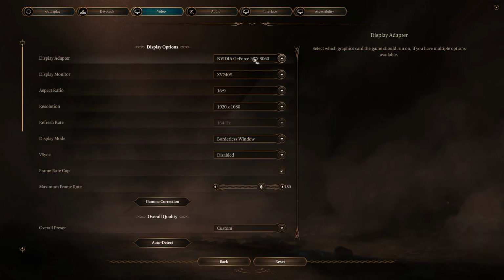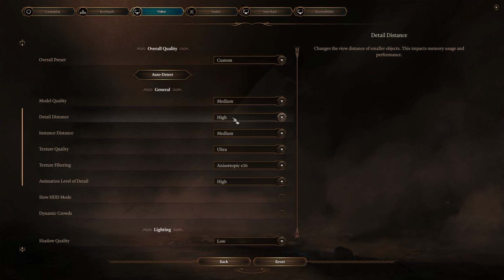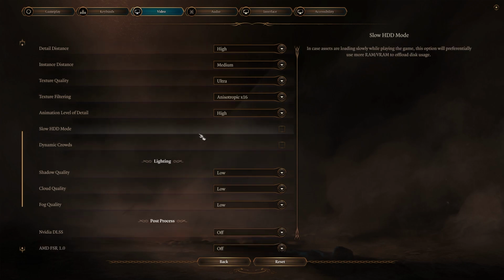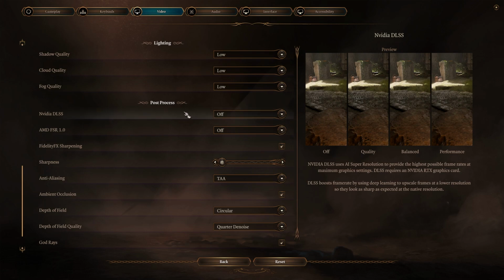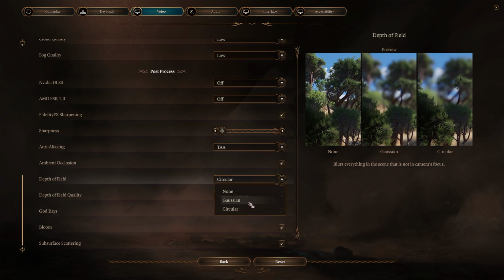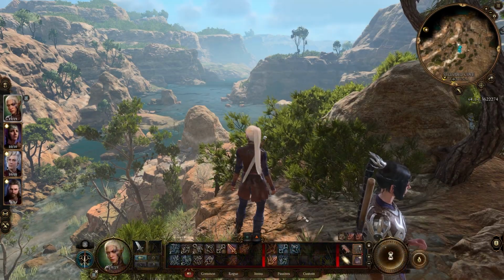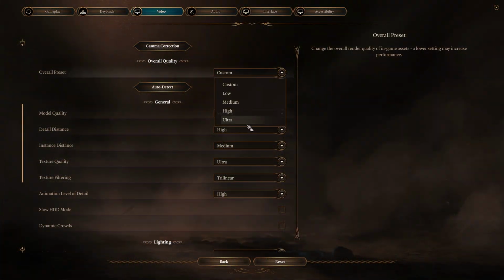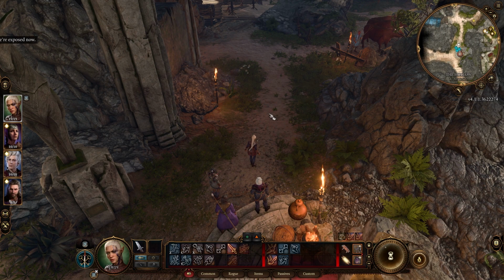BEST BALDUR'S GATE 3 SETTINGS ON PC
Baldur's Gate III is a role-playing video game developed and published by Larian Studios. It is the third main game in the Baldur's Gate series, which is based on the Dungeons & Dragons tabletop role-playing system.

Mysterious abilities are awakening inside you, drawn from a Mind Flayer parasite planted in your brain. Resist, and turn darkness against itself. Or embrace corruption, and become ultimate evil.

From the creators of Divinity: Original Sin 2 comes a next-generation RPG, set in the world of Dungeons and Dragons.

Intro 0:00
Display options 0:24
General 1:17
Lighting 3:19
Post process 3:52
Settings that affect FPS 6:12
Gameplay 6:36
Cutscenes/dialogue 7:00
Trilinear VS Anisotropic 16x 6:46
Ultra settings 8:08
Vulkan VS DX11 (DirectX11) 8:40
Outro 9:20